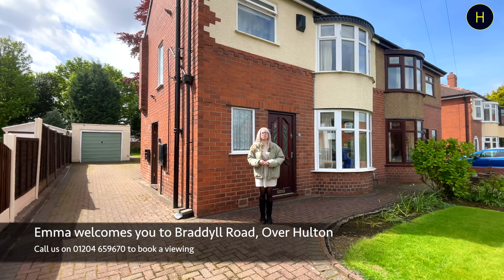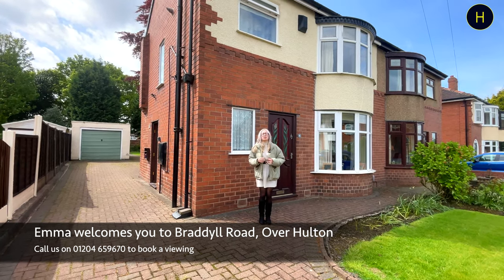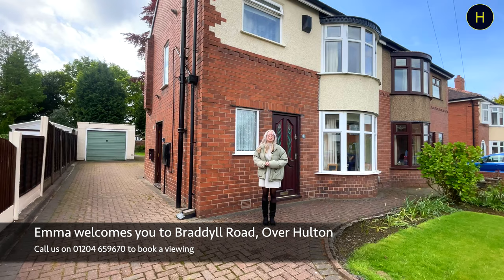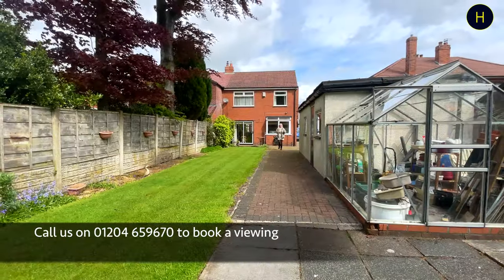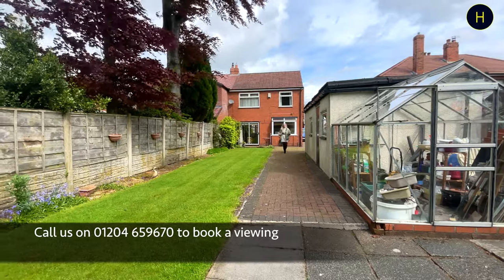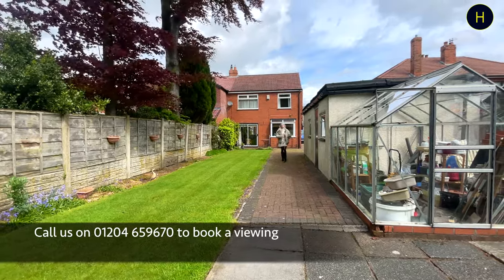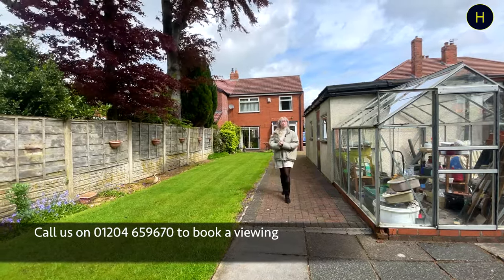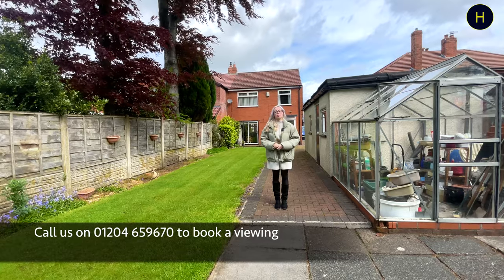SOLD - Braddyll Road, Over Hulton, Bolton | Guide Price £250,000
8 Braddyll Road.

Take a look around this 3 bedroom semi-detached home on Braddyll Road. The property comprises of a large lounge, kitchen and 3 good sized bedrooms upstairs. Outside the property has driveway parking and a large rear garden.

Situated just off Newbrook Road in Over Hulton.
Great access to local bus stops - good motorway access to the M61
Morrisons Daily - 43 yards
Over Hulton post office - 43 yards
Over Hulton chemist - 43 yards

St Andrews Over Hulton C Of E Primary School – 0.2 miles
St Bede Academy – 1.7 miles
Essa academy – 2.0 miles